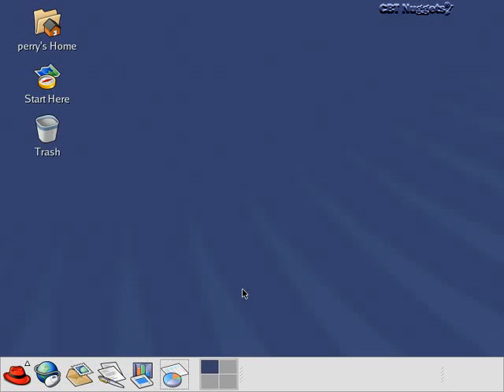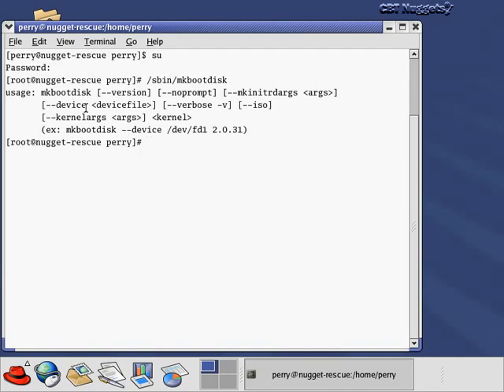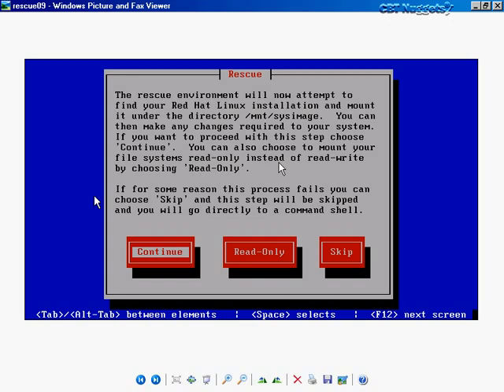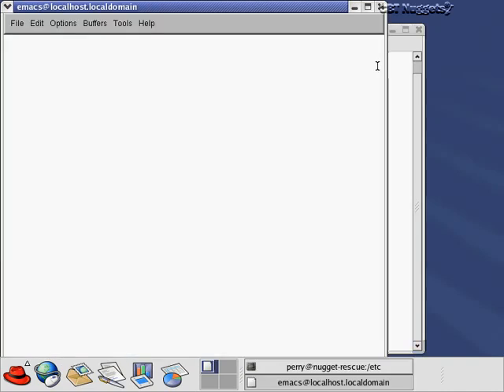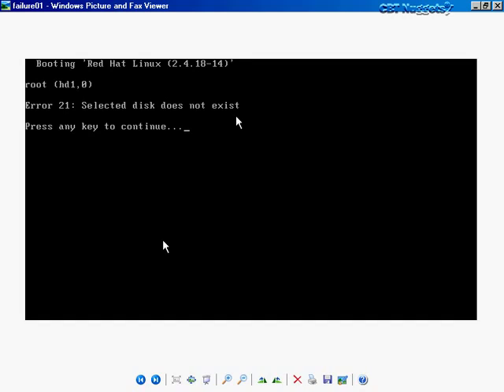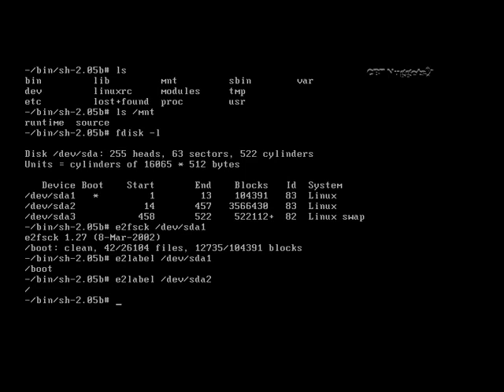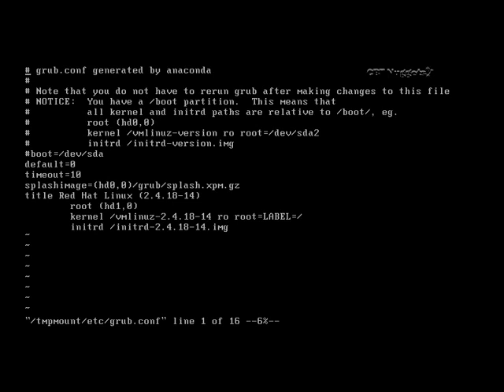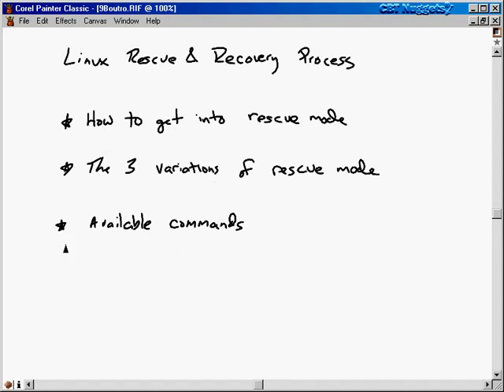10 The Linux Rescue and Recovery Process INTERMEDIATE AND ADVANCED